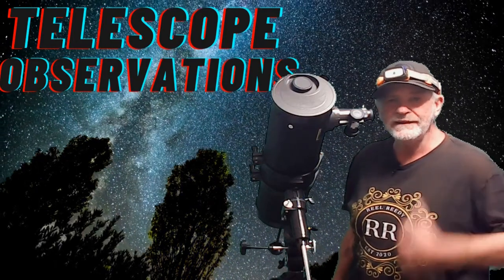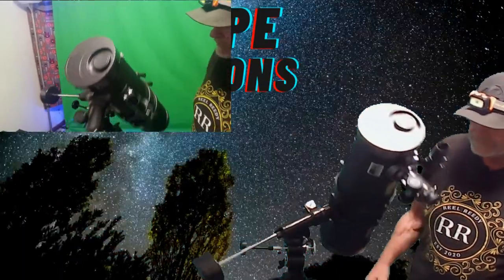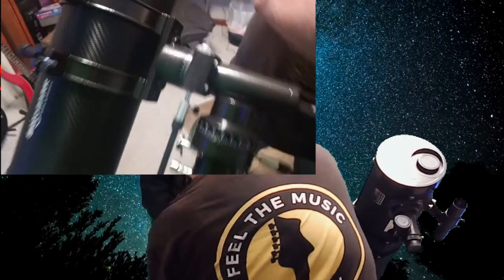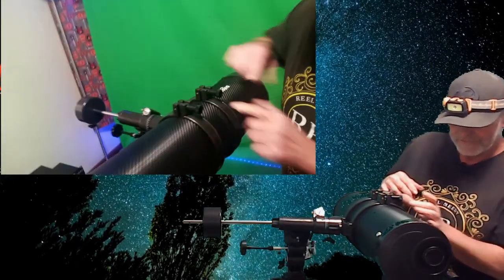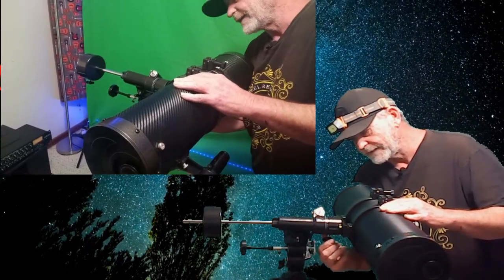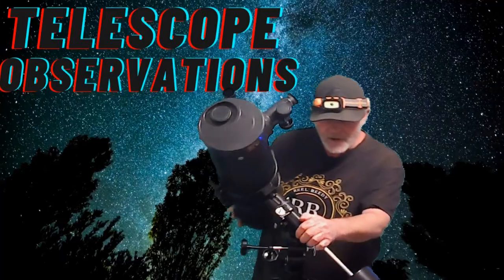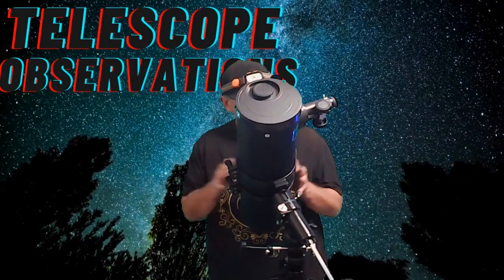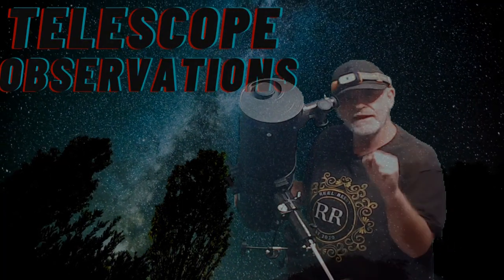How To Balance a Solomark 130EQ Newtonian Reflector Telescope with EQ Mount! Track Planets Faster!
In this video we show you How to Balance a Solomark 130EQ Newtonian Reflector Telescope. We purchased this solomark 130eq telescope online and have really liked it. We didnt watch any reviews on this telescope before we purchased it.

We show you guys some tips and tricks for getting your telescope up and running. This is video one of the series.

Telescope Observations is constantly exploring the solar system. We cover a wide range of stars and constellations! We take live video footage of starts, planets and constellations and put them online here. We are do astrology as a hobby! Come join us as we get live footage of from the solar system!

Works for some celestron telescopes as well. Equipment Used:

Telescope: Solomark 130 EQ Eye Pieces: Celestron – 1.25” Eyepiece and Filter Accessory Kit